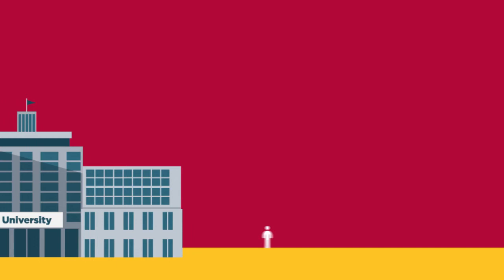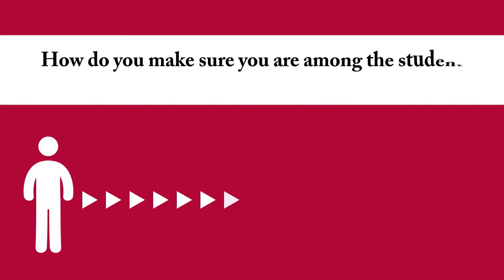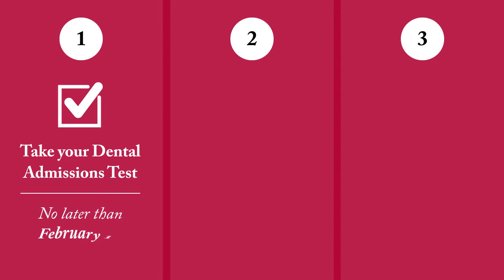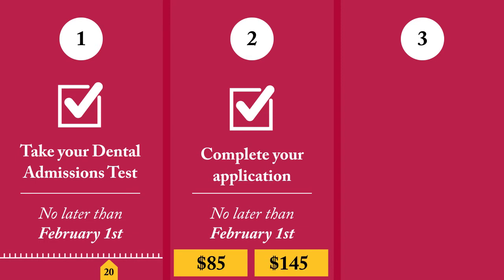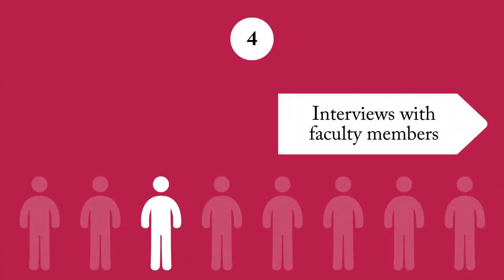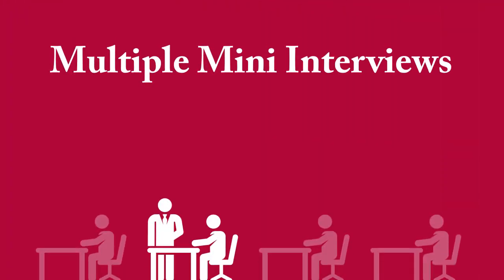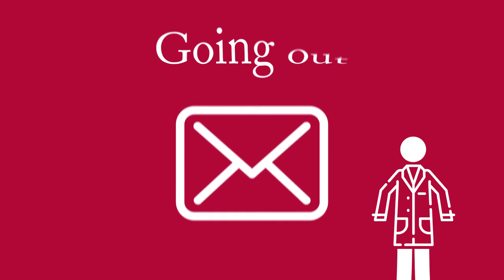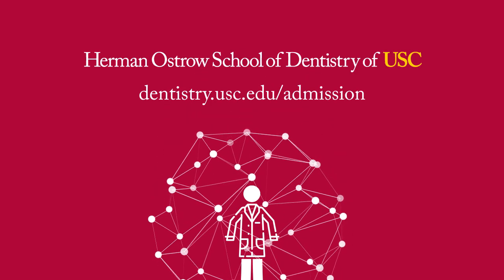Ostrow's Admissions Process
Ever wonder what it's like to apply for dental school? Check out this video that will walk you through the unique step-by-step admissions process offered by the Herman Ostrow School of Dentistry of USC.